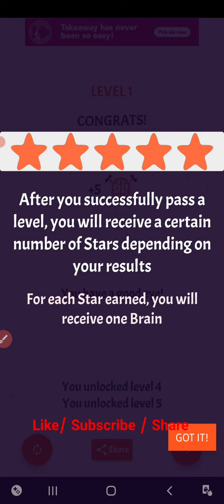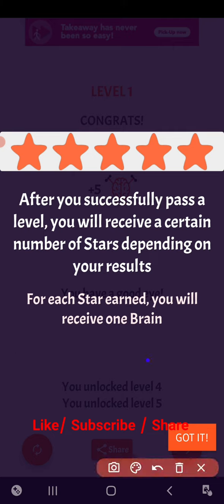Skillz - Logical Brain Game level 1 walkthrough solution gameplay || Game the chain